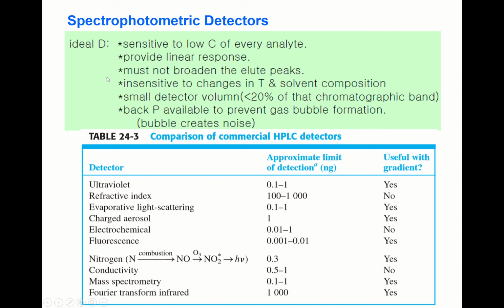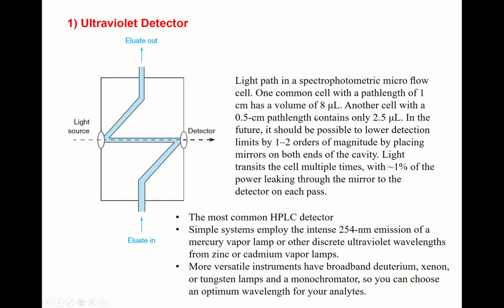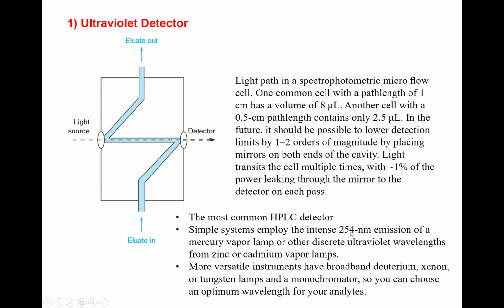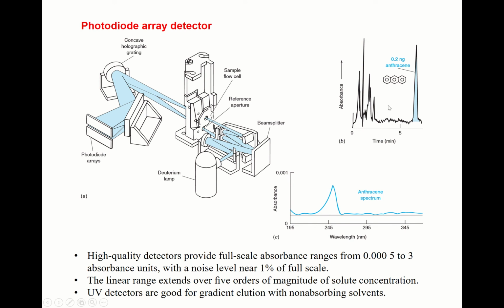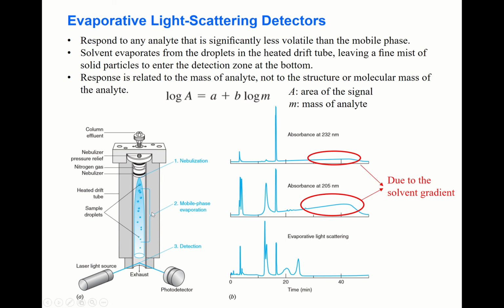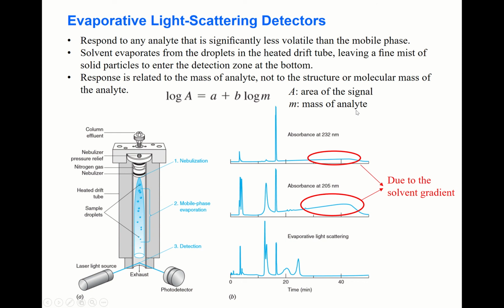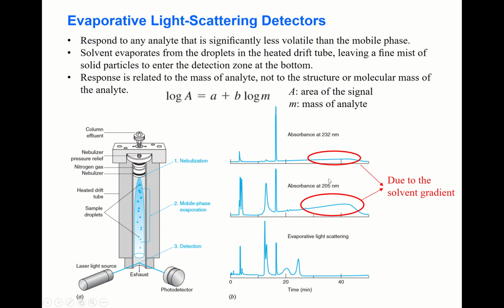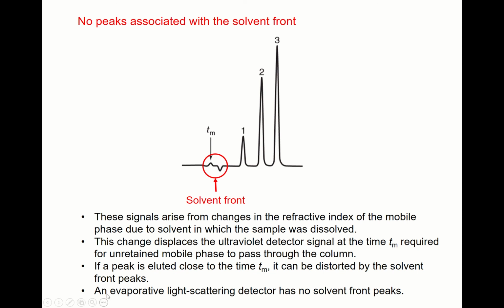Chapter 24 9